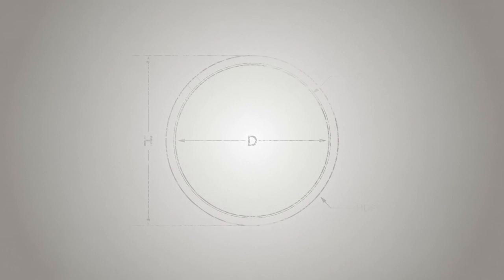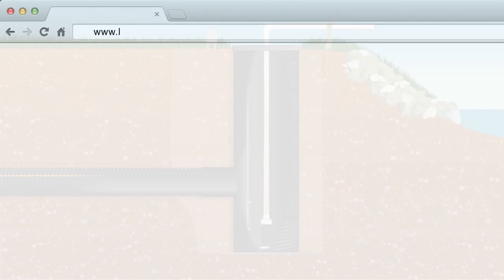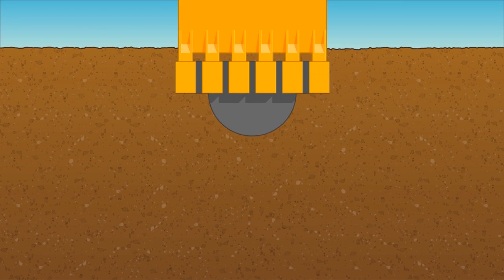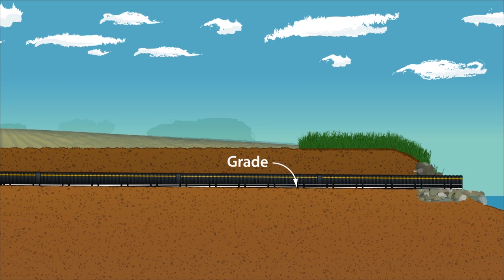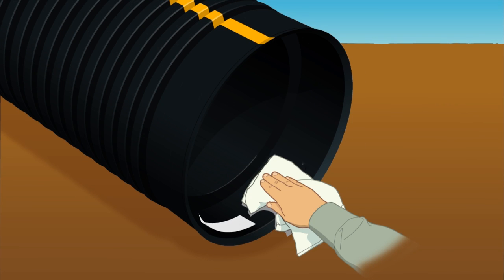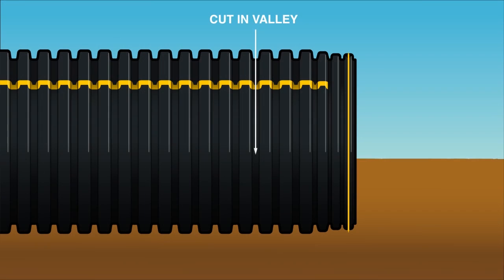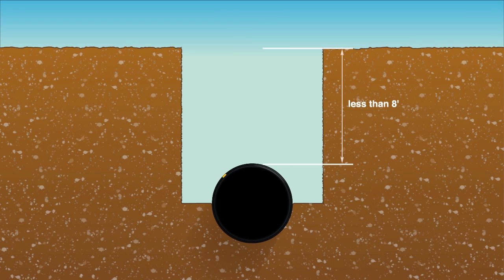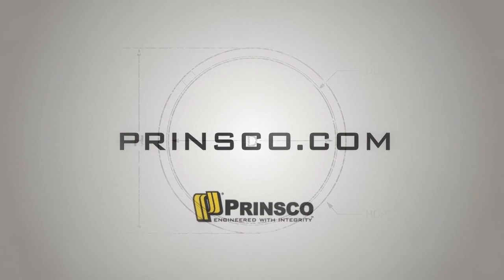Agricultural Drainage Mains: Dual-Wall Installation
Watch this easy to follow guide for information on installing Prinsco agricultural dual-wall mains.